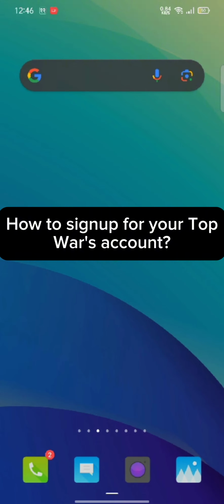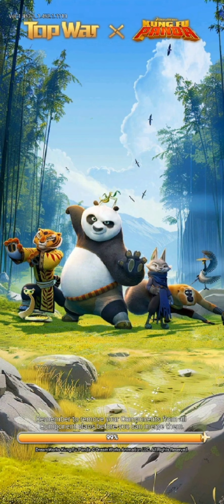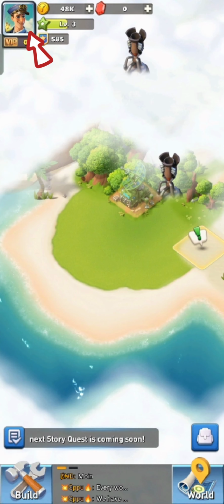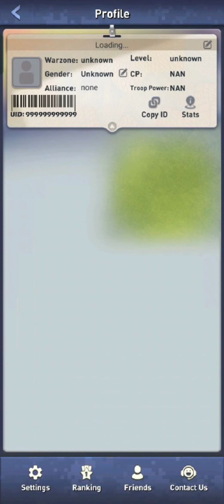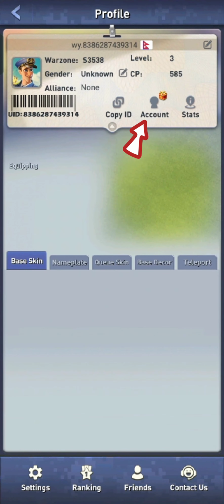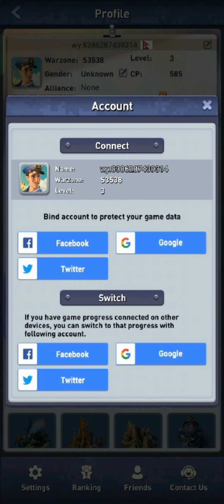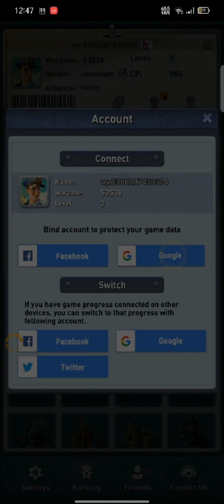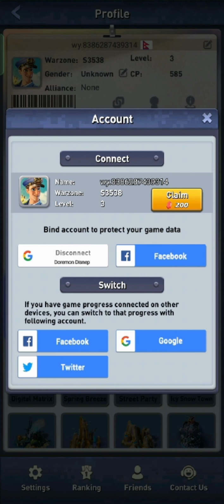How to Sign up your Top War Account? Create your Top War Account on Android 2024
Welcome to our comprehensive tutorial on signing up for your Top War account! Whether you're new to the game or looking to create a fresh account, this step-by-step guide will walk you through the process seamlessly.